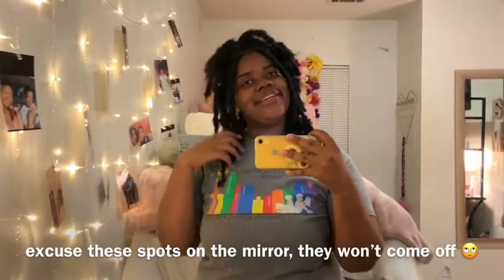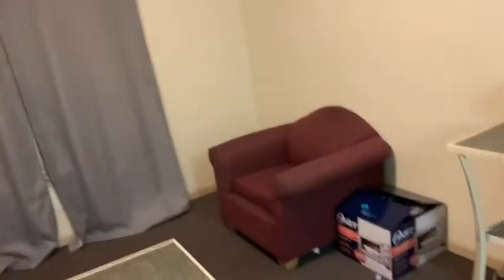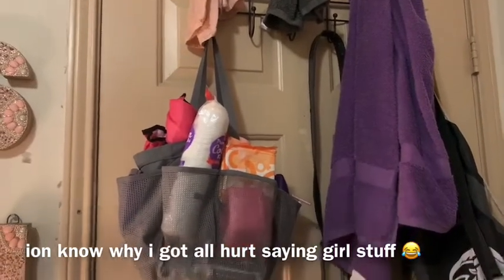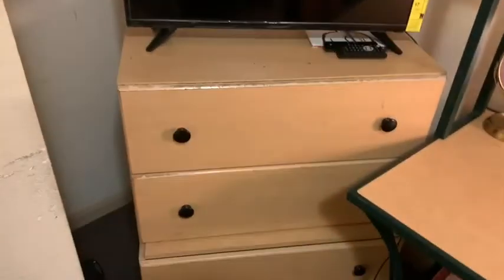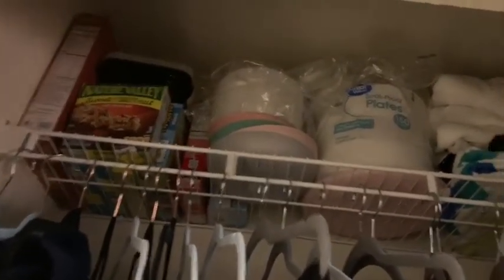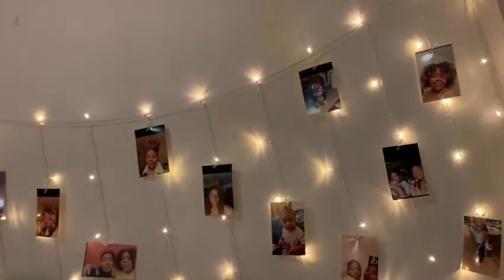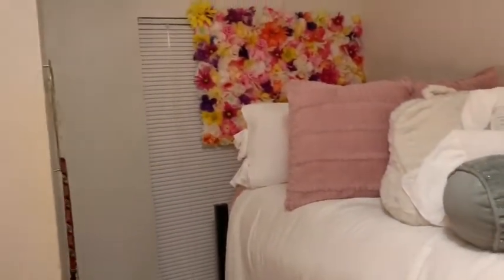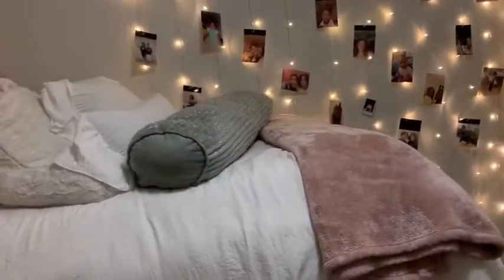college dorm room tour | wssu | rams commons | senior szn ✨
hey y’all! this is my dorm room tour and it’s crazy because it’s like my third week being here and I did the exact same thing last year 🤦🏾‍♀️😭 but i hope y’all enjoy this video! let me know if i should vlog my 21st birthday 🥳 also, make sure you like, comment, subscribe, and turn on my post notifications so you’re notified everytime i post a new video! 😌💛
business page: @_styles.by.asia
natural hair page: @curlsforthegirrls
City Girls Act Up (Instrumental) [reprod. By jayhmez]